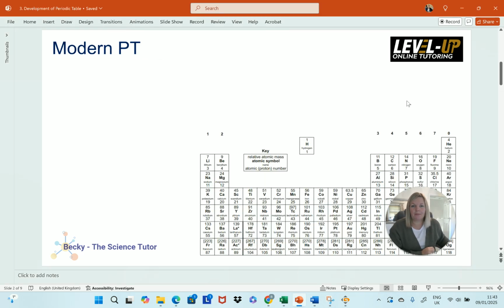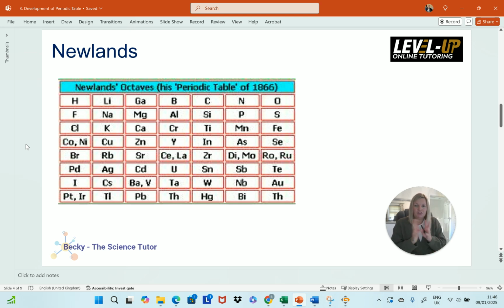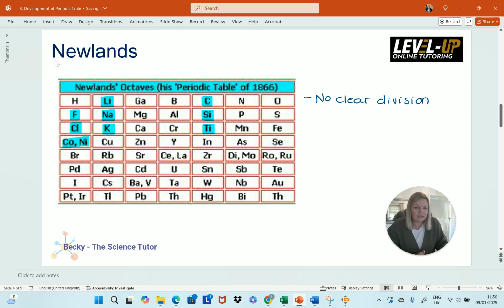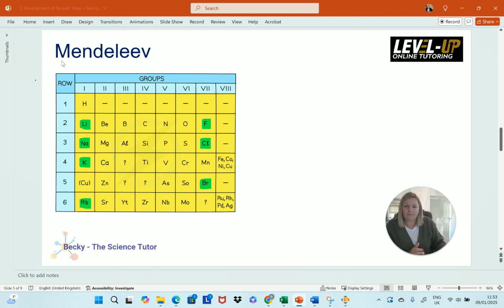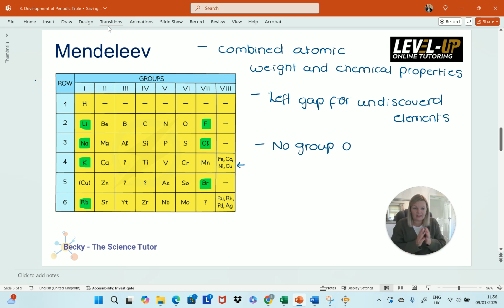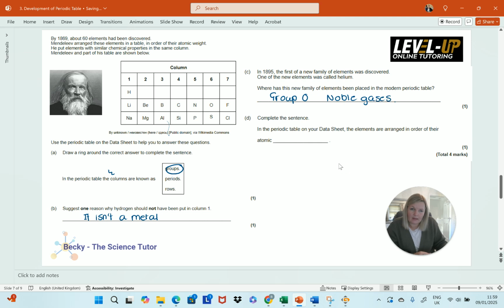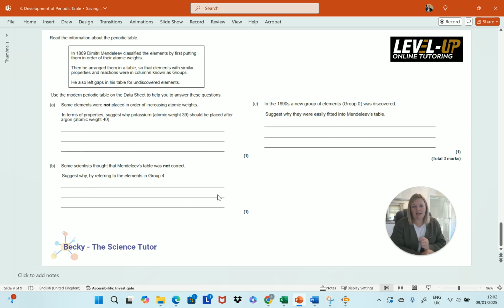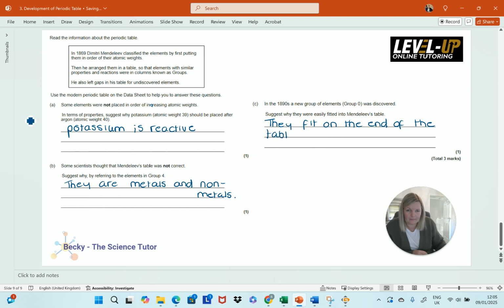PowerPoint 3 Development of Periodic Table PowerPoint 9 January 2025